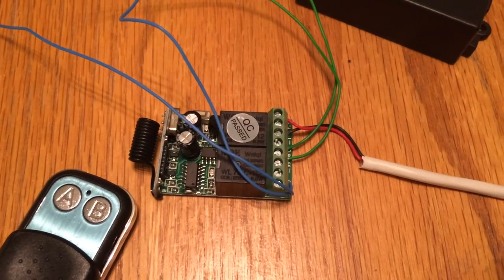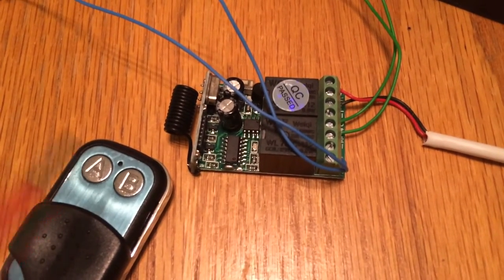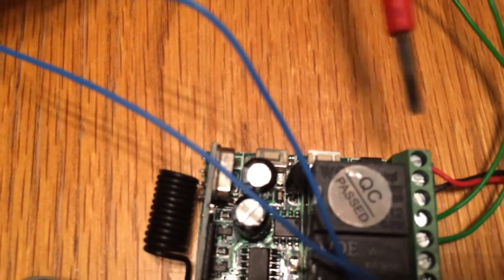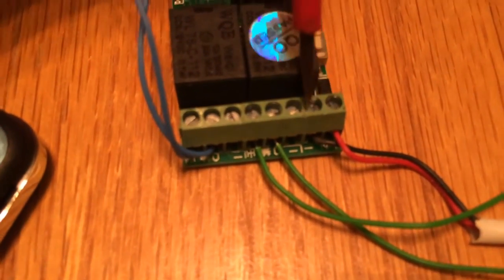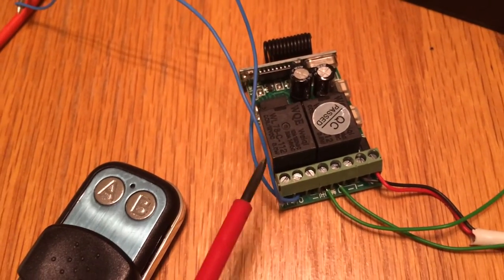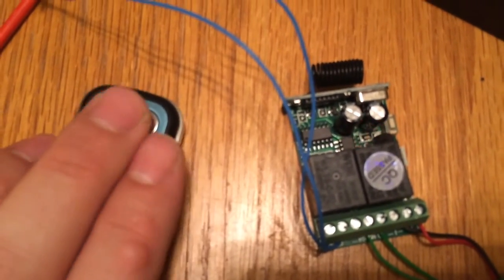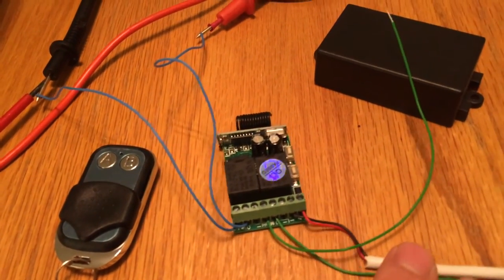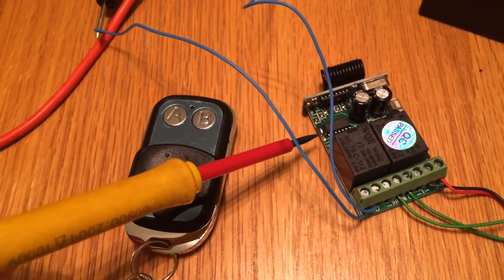12v 2ch 315mhz remote PS-4N1286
12volt 315MHZ 2ch remote PS- 4N1286